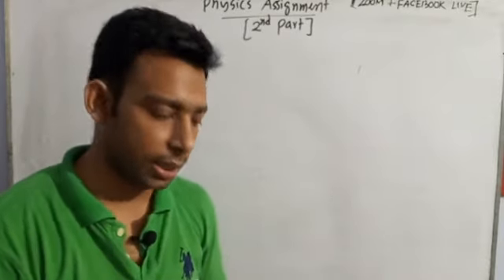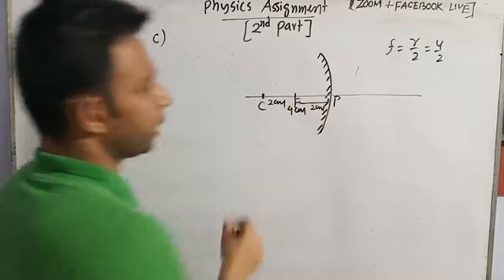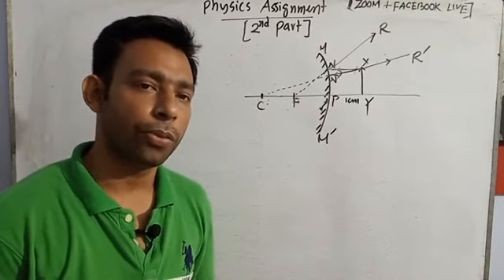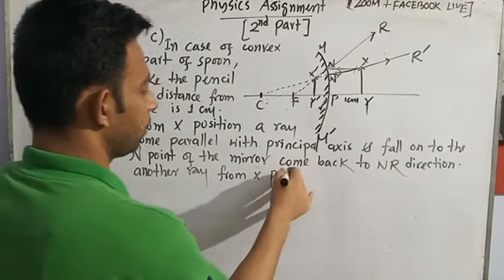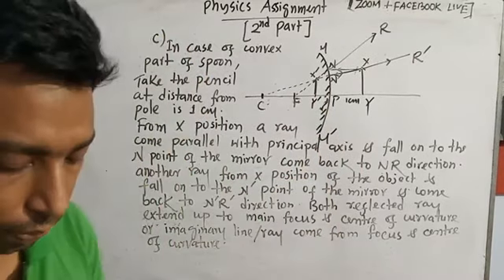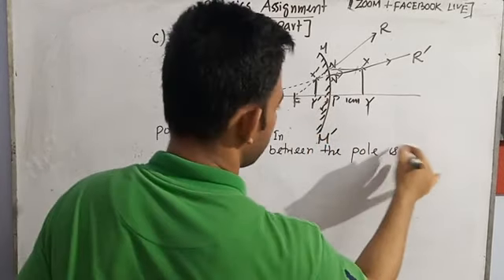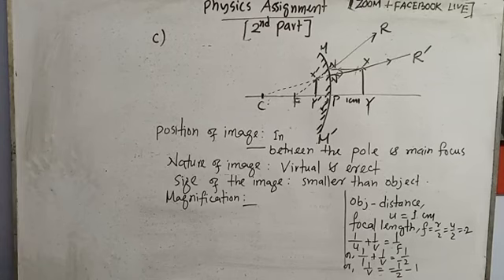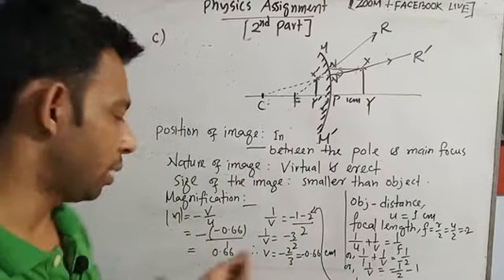Physics Assignment [SSC 2021][8th Week][2nd Part]